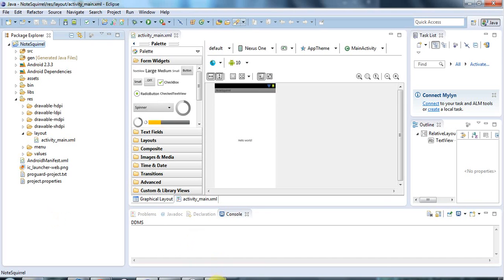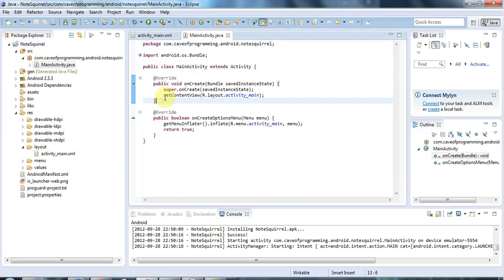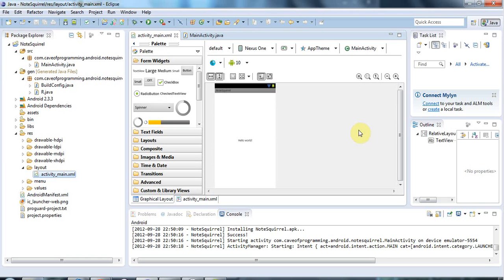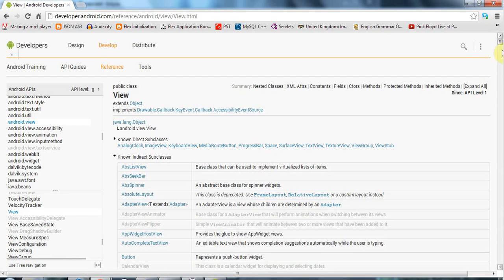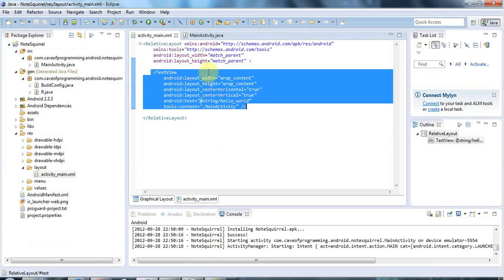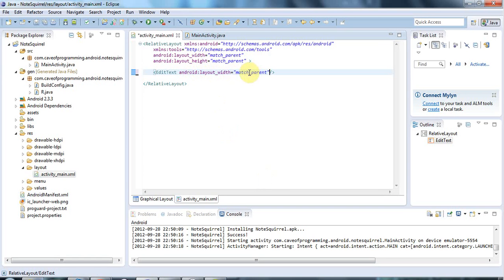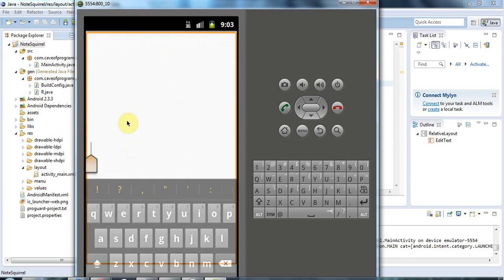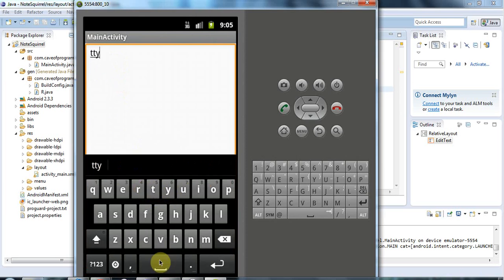Learn Android 4.0 Programming in Java - Learn Android Development - #05